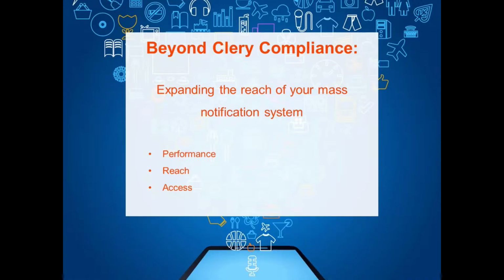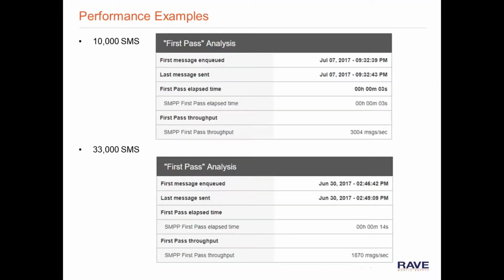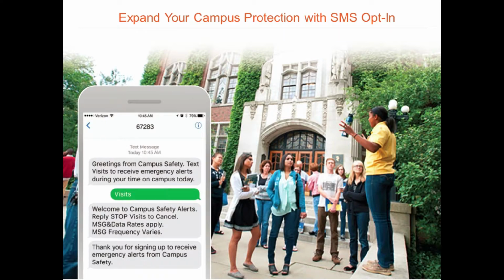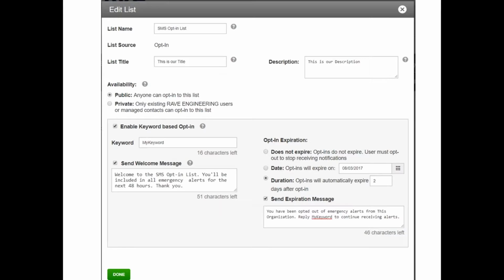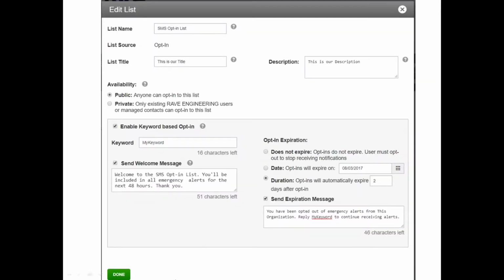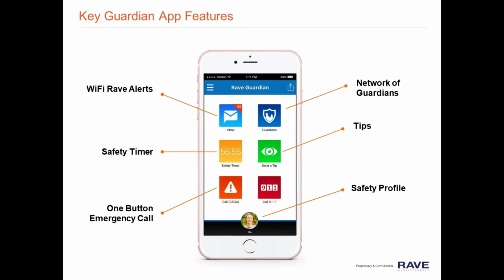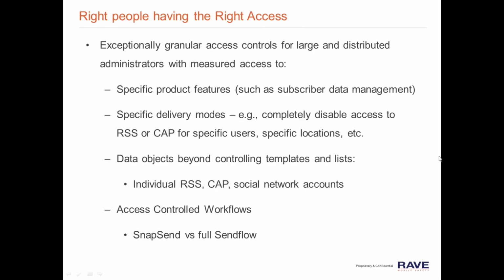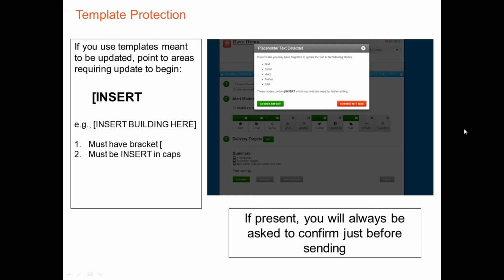Webinar: Beyond Clery - Expanding the Reach of Your Emergency Notification System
During the webinar, we covered a number of topics --  specifically SMS Opt-in and Rave Guardian.